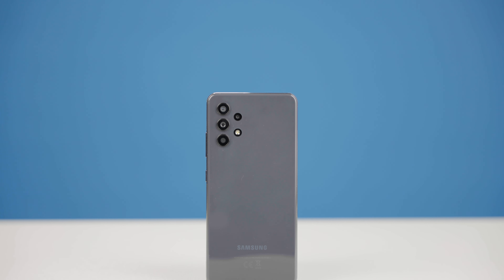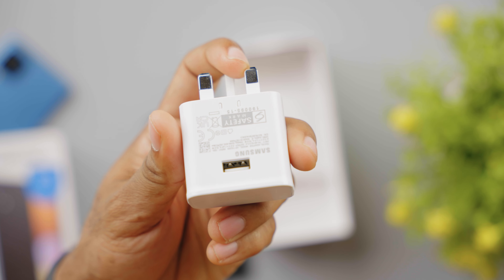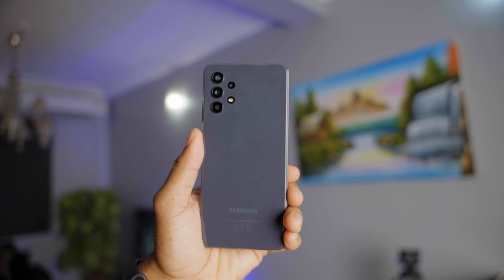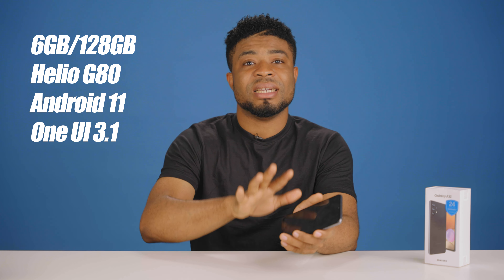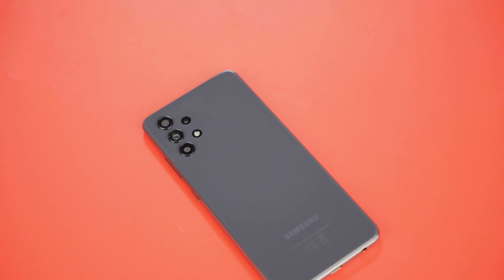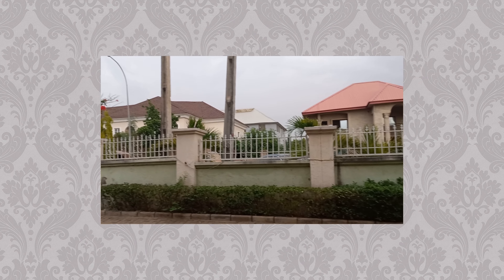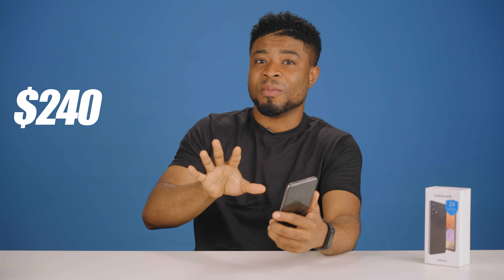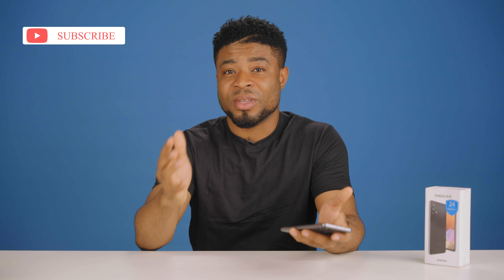Samsung Galaxy A32 Unboxing and Hands-On Review - First Impressions!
Here's my quick review of the Samsung Galaxy A32, unboxing, and my first impressions with this android smartphone after a few days of use.

:::Timestamp:::
Intro - 00:00
Unboxing - 00:24
Design and Build - 00:42
Display - 01:20
Performance, Specs and Software - 01:42
Camera Test/Review - 02:26
Battery Review - 02:57
Price - 03:30
Should You Buy - 03:38